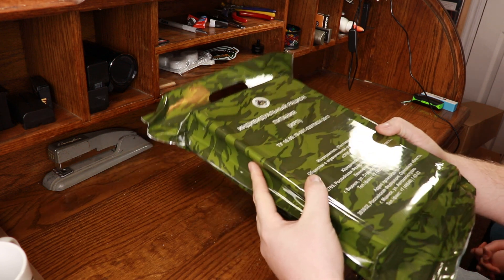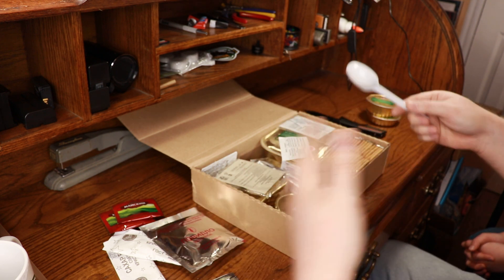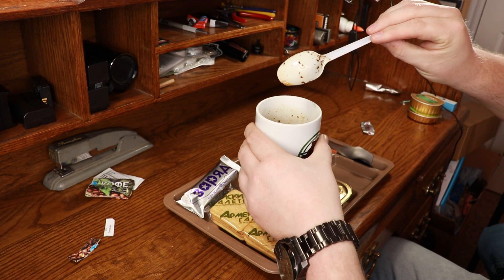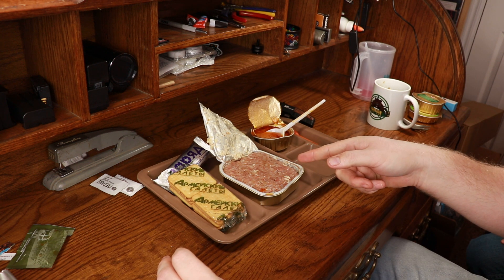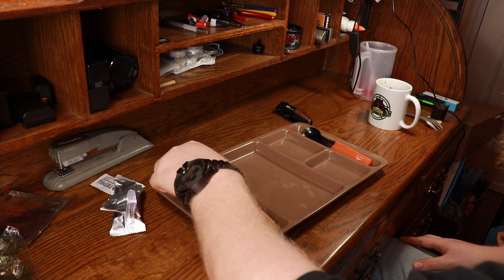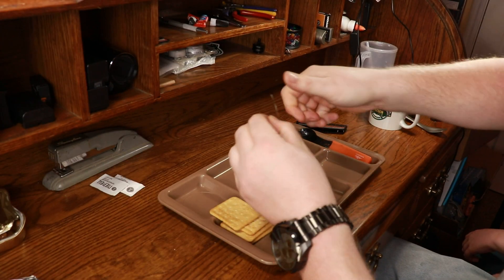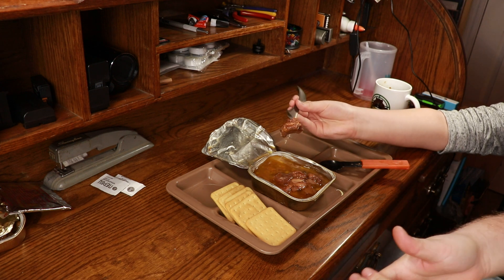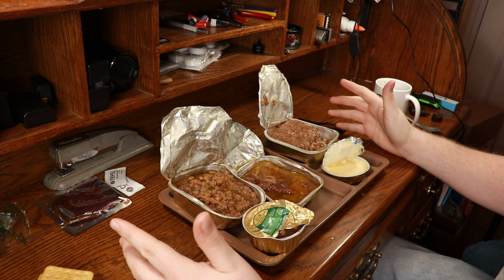Ryno Eats - 24HR Russian MRE from ForeignMRE.com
Here's the big box I was gifted from ForeignMRE.com courtesy of Marilyn Scull.  Now THIS was delicious.